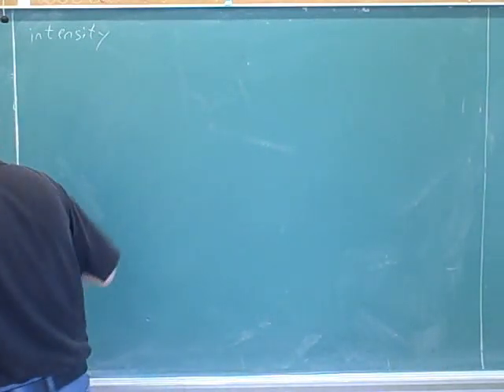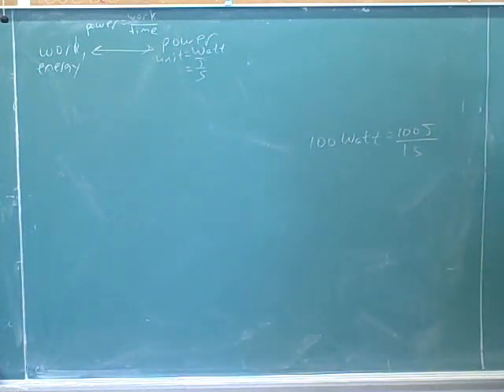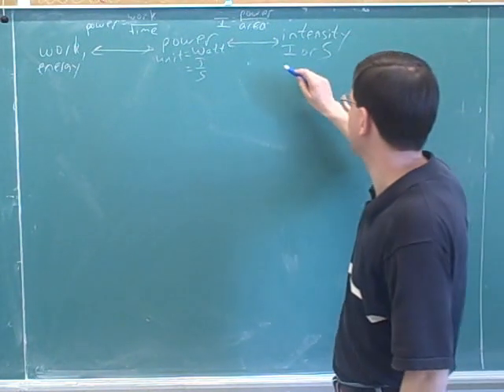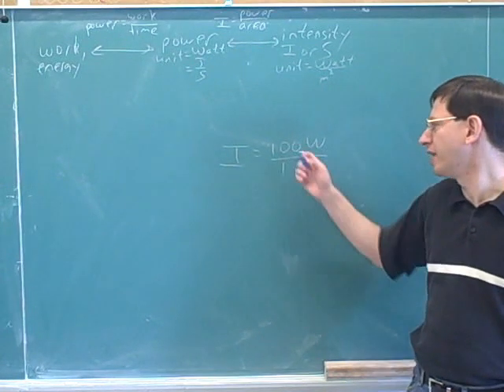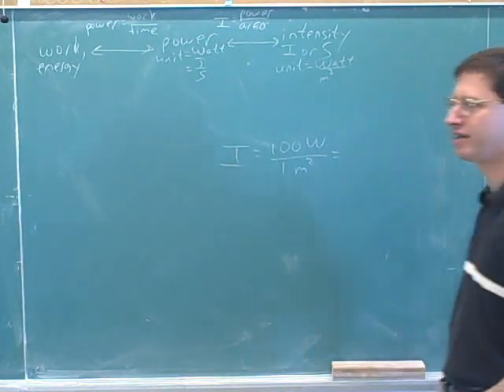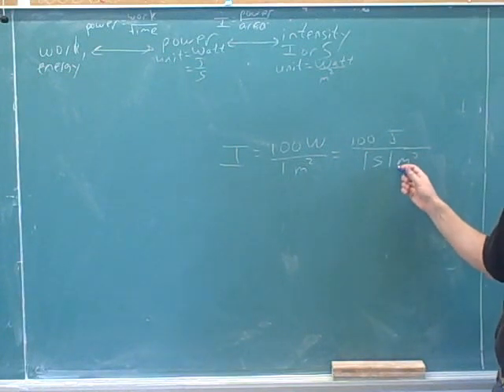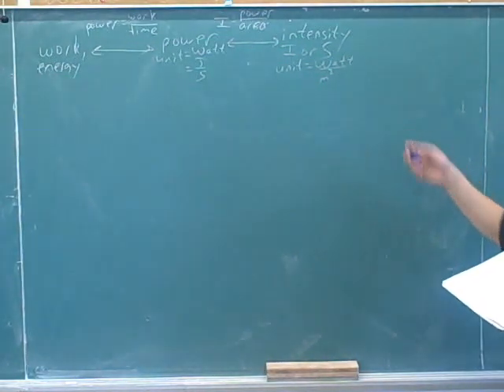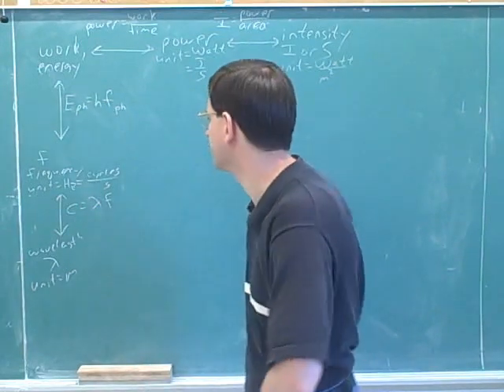Quantum numbers. Intensity, photons (5)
Physics: Quantum mechanics. Quantum numbers and the periodic table; allowed quantum numbers. Problems about intensity, photon energy (E=hf), de Broglie wavelength, and the Bohr model of the atom.

(1) Principal quantum number n. Orbital quantum number l.
(2) Continued. Quantum numbers and the periodic table
(3) Orbital magnetic quantum number m_l. Spin quantum number m_s
(4) Continued. Quantization of angular momentum
(5) Intensity and photon energy (E=hf)
(6) A problem
(7) Continued
(8) A problem
(9) Continued
(10) A de Broglie wavelength problem
(11) A Bohr atom problem
(12) Continued